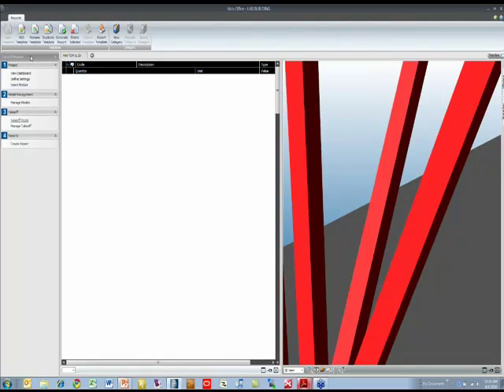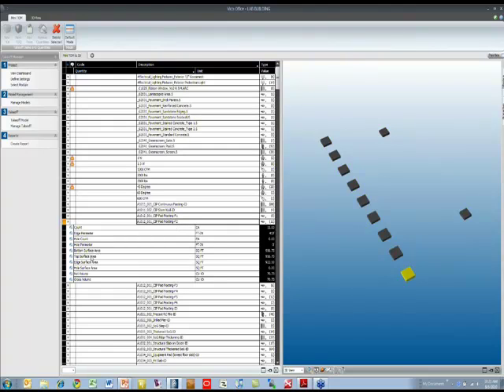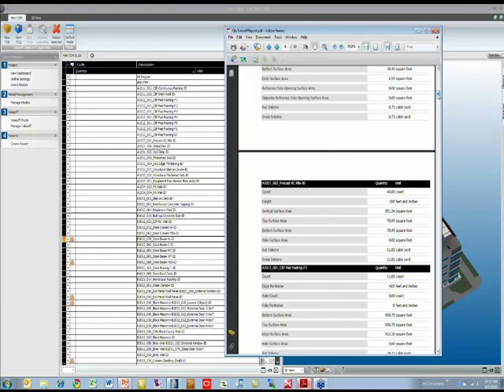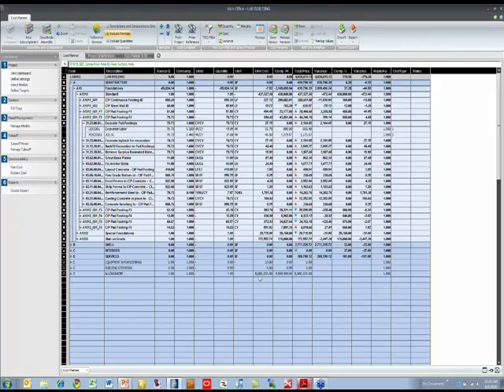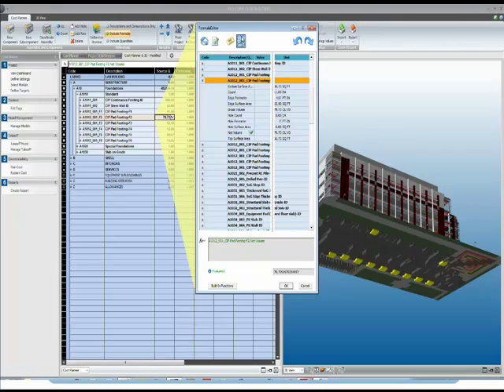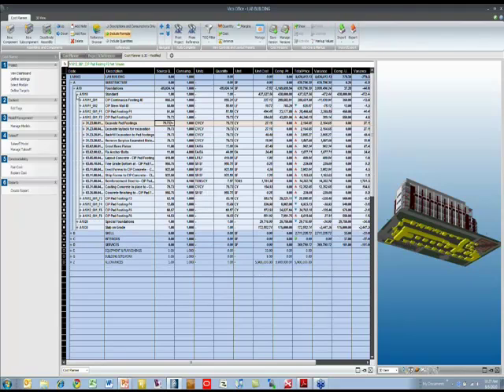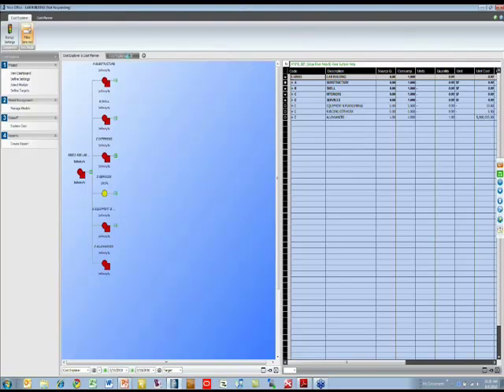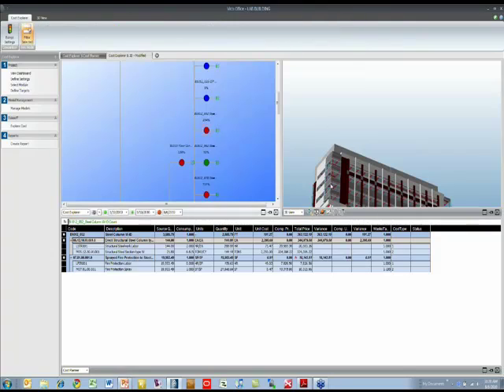Vico Office for Estimating.mp4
Now that the various BIM models have been combined and coordinated, the Estimator can perform a quantity takeoff, iterations of the cost plan, and then compare the current estimate to the target cost.  Now the coordinated model from preconstruction can contribute its more precise quantities to estimating and scheduling.